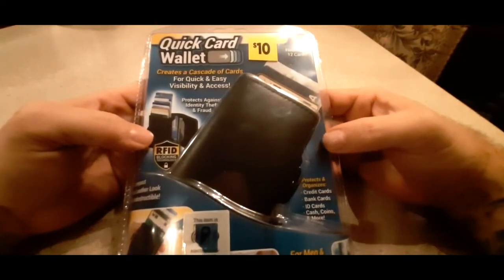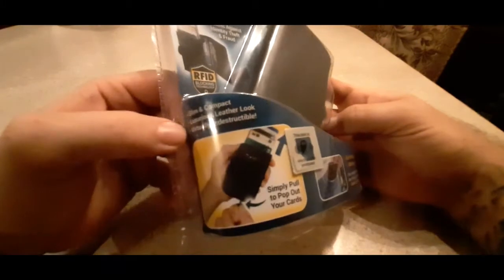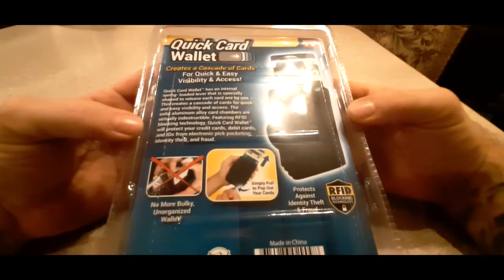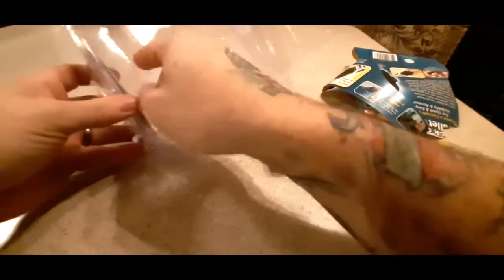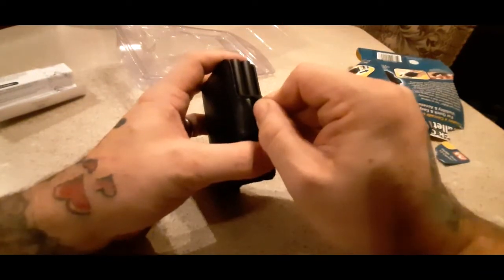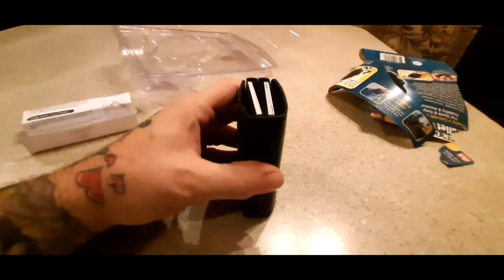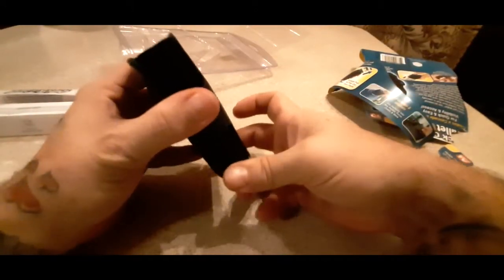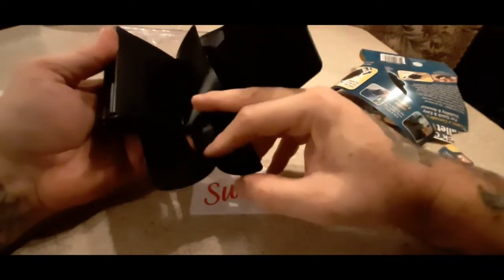Quick Card Wallet with RFID Blocking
Revolutionize Your Wallet Organization with the "As Seen on TV" Quick Card Wallet: Unboxing and Review!

Say goodbye to bulky and disorganized wallets! Join us today as we unbox and explore the remarkable "As Seen on TV" Quick Card Wallet by TV DIRECT LLC. This innovative wallet creates a cascade of cards, providing quick and effortless visibility and access.

Experience the slim and compact design of this luxurious leather-looking wallet, suitable for both men and women. Its durability is unmatched, making it virtually indestructible. Whether it's slipping into your pocket, purse, clutch, or any other compact space, this wallet fits perfectly while maintaining its functionality.

Not only does the Quick Card Wallet offer convenience, but it also prioritizes security. Equipped with RFID blocking technology, it helps protect your credit cards, bank cards, ID cards, cash, and coins against identity theft and fraud.

Let's take a closer look at the materials:
- Inner: 86% Aluminum, 7% ABS, 4% 430 Stainless Steel, 3% PVC
- Outer: 100% Polyurethane

For this unboxing video, we used the Samsung Galaxy A50 (notsponsored) for filming. The audio was captured using the Bower Lavalier Microphone (notsponsored), and the editing was done with the HD Movie Maker Pro software (notsponsored).

Upgrade your wallet organization and safeguard your essentials with the Quick Card Wallet. Watch our unboxing and review to discover how this wallet can enhance your daily life.

Please note: This video is not sponsored, and we aim to provide genuine insights and feedback on the product.